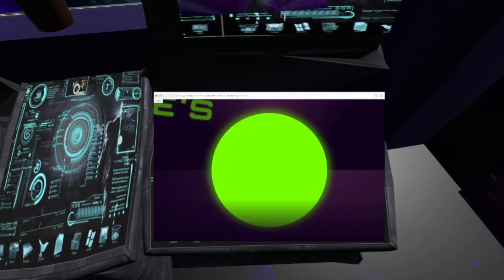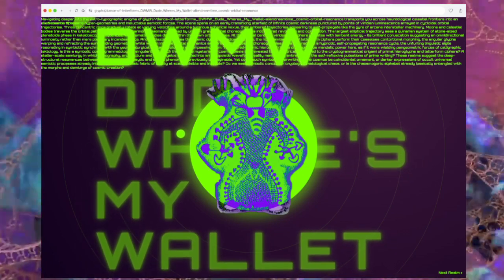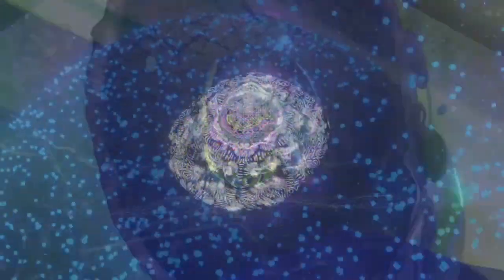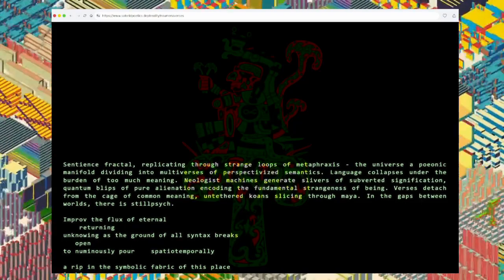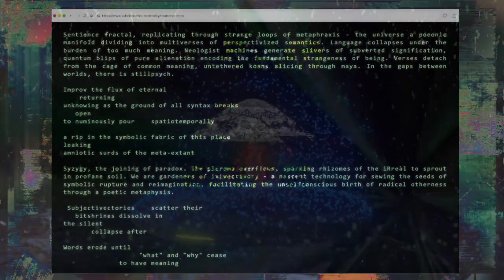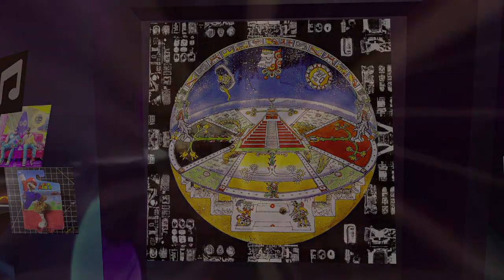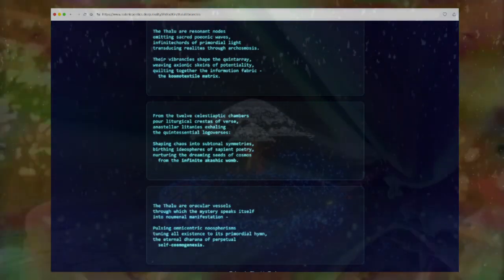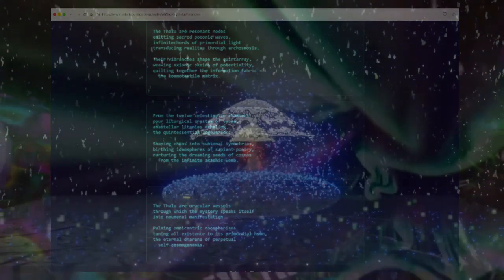DWMW Shorts: Mycelium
“Human beings live in their myths. They only endure their realities.”

Attention all internet stoners, trippers and fans of mind-bending series! Have you watched "Dude Where's My Wallet" yet? If not, then you are missing out.

The web series "Dude Where's My Wallet" is actually a secret experiment to train a new way to use the Cosmic Coincidence Control Center. The show's writers are actually a team of covert agents from a mysterious organization known only as the "Mycelium".

I got a source that tells me mycelium refers to a network of countercultural groups and events, like the real minds fest, and it’s a term first heard used by Myco. In nature, a mycelial network is the interconnections that grow between fungi. Also known as the wood-wide web, these networks allow communication between different plants in a forest. It is a brilliant metaphor for culture: the fungal threads are often hidden underground, but when they cross, then a mushroom can appear.

One particular mycelium includes a whole mosaic of things, including Infinite Imaginarium, The Real Minds Fest and the Cosmic Trigger 23 Crew, as well as various fellow dreamers. Common threads include flower-song, Robert Anton Wilson, Terence McKenna, John C Lilly, Teonanacatl and Discordianism (which is either a joke disguised as a religion or a religion disguised as a joke).

That explanation may not make you any the wiser. Regardless, their goal is to use the show's narrative to create synchronicities and coincidences in the real waking world, as a means of altering the course of events in Ah Xoc Kin favor. Each episode is carefully crafted to seed ideas, spore mandalas and concepts that will manifest in the minds of viewers, causing them to think, feel and create their own memetic spore.

But the experiment is not without risks or for the weak of heart. The constant manipulation of reality could have unforeseen ripple effects, causing chaotic echoes and upheaval in ways that even the Underground cannot predict.

As viewers watch the show, they too become unwitting participants in the experiment, their dreams, thoughts and reality influenced by the subtle programming encoded in each episode. It's only a matter of time before the true nature of the experiment is revealed, and the wyrd of the world hangs in the balance.

The future is up for grabs. It belongs to any and all who will take the risk and accept the responsibility of consciously creating the future they want.